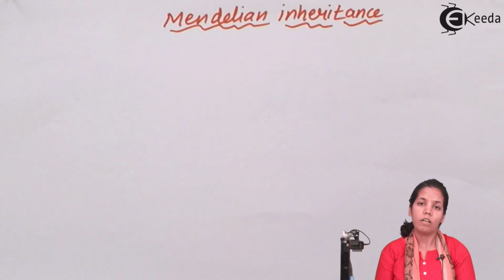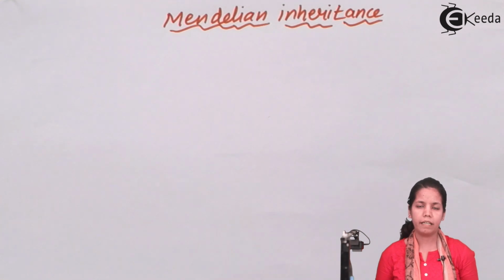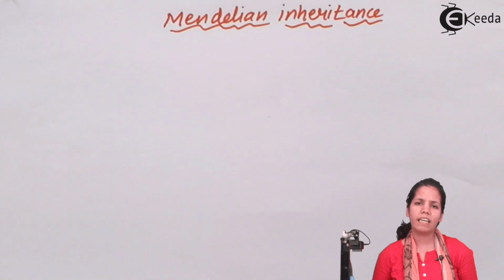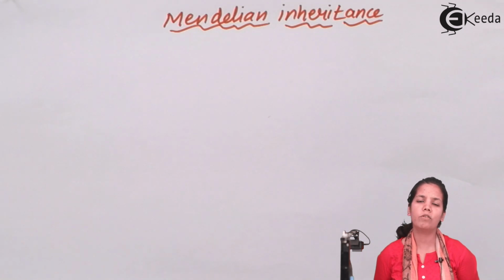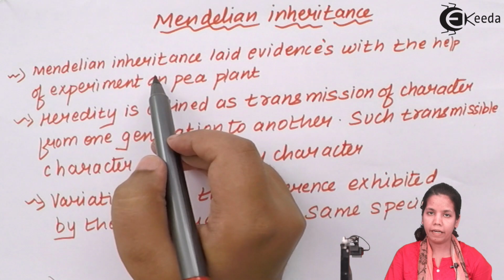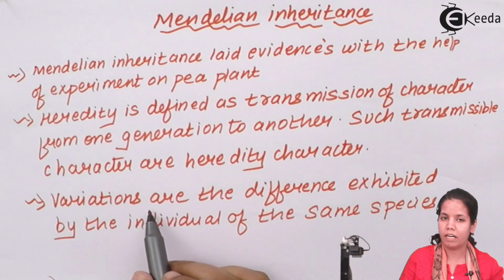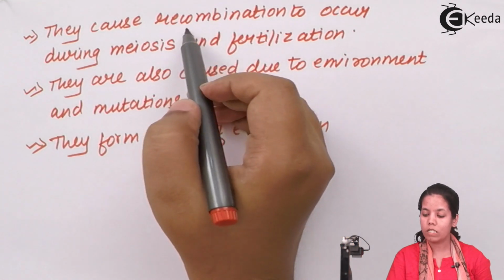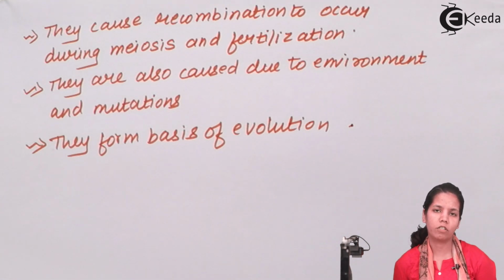What Is Mendelian Inheritance - Genetic Basis of Inheritance - Biology Class 12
Video Lecture on What Is Mendelian Inheritance from Genetic Basis of Inheritance chapter of Class 12 Biology for HSC, CBSE & NEET.

1) Why Mendel Chose Pea Plants for His Experiment - Genetic Basis of Inheritance - Biology Class 12

Happy Learning : )